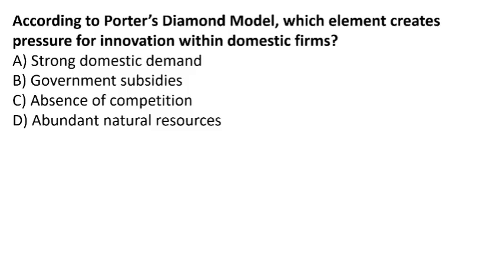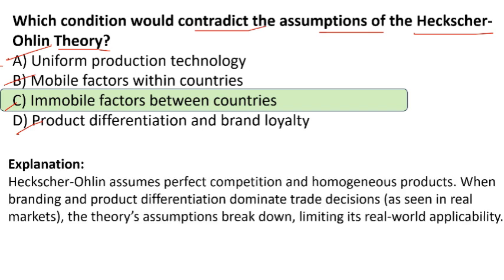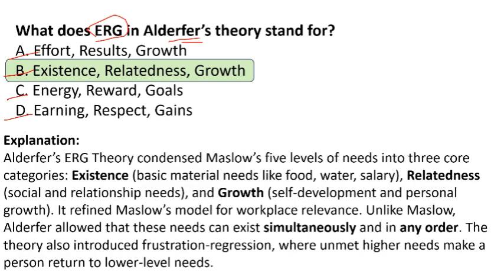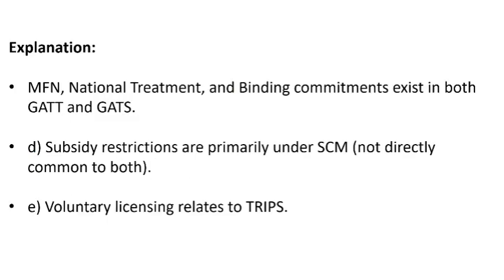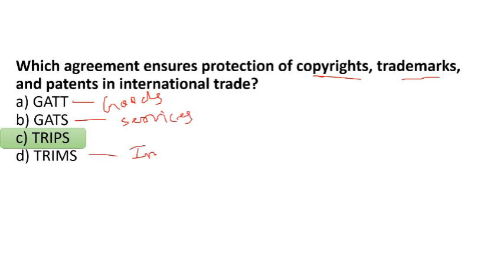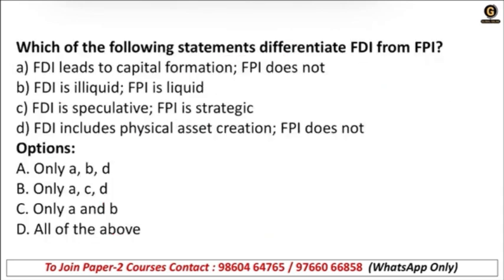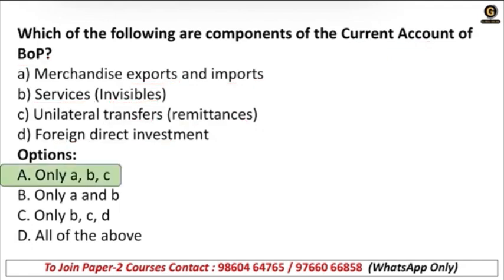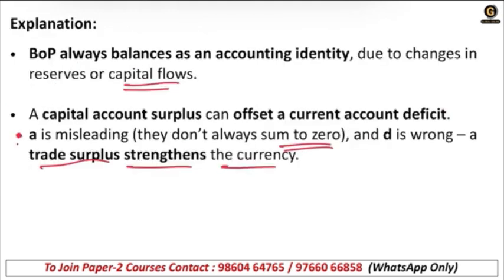50+ Expected MCQs on Business Environment and International Business | UGC NET Paper 2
Hello Aspirants welcome to the Best UGC NET Paper 2 platform GLOBAL ONLINE. Today we have discussed 50+ Expected MCQs on Business Environment and International Business

In this Course you will get:
 - Mock Tests
 - Marathons

Online Courses available on Global Online app:

           1.UGC NET ECONOMICS
           2.UGC NET COMMERCE
⏩ KSET/NESET/APSET/JKSET
⏩ MHSET Chemistry
⏩ MHSET Economics
⏩ MHSET Commerce
⏩ MHSET Management